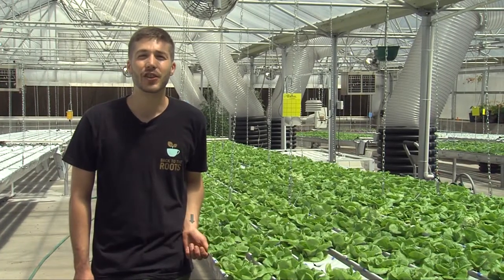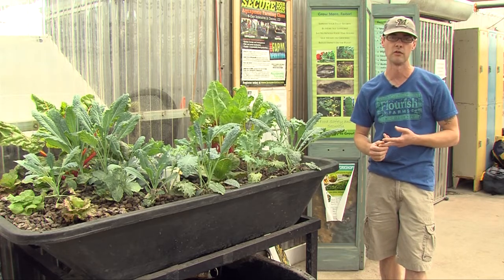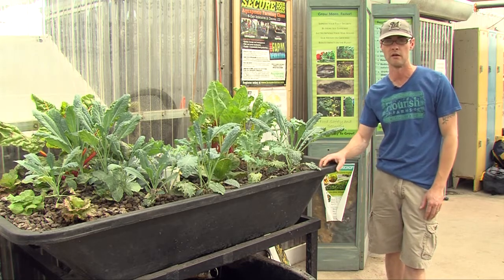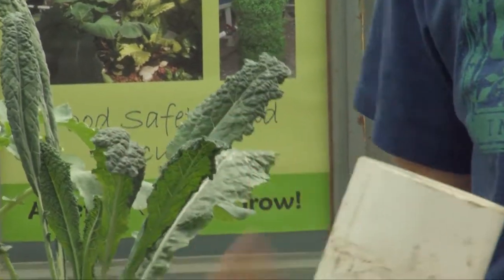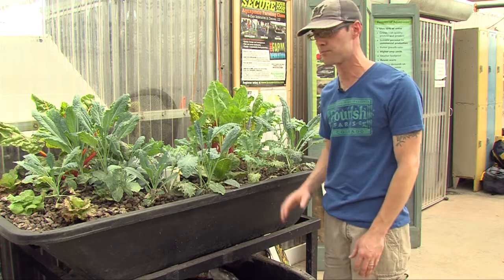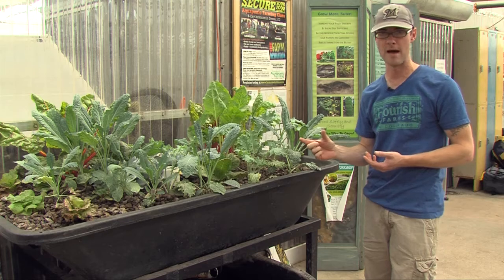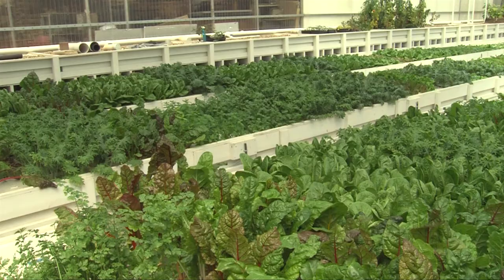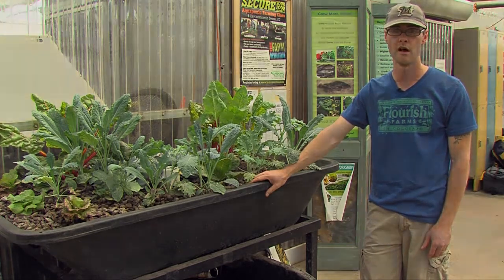Aquaponics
Learn more about the new hot trend in indoor gardening.